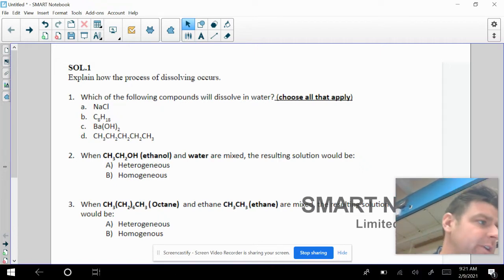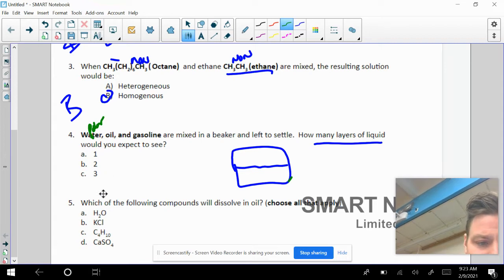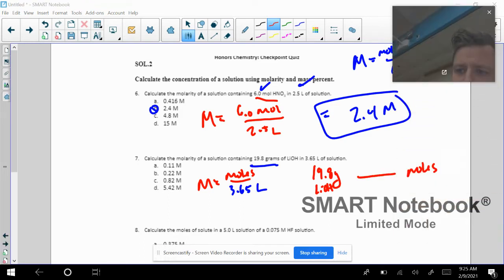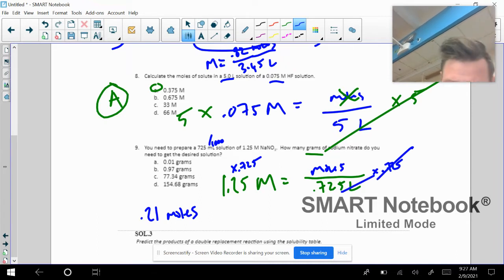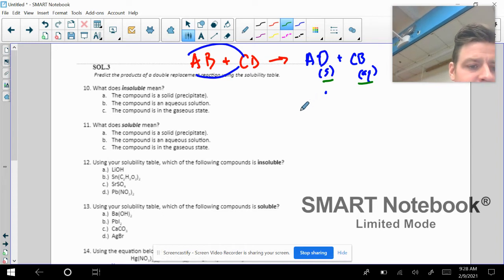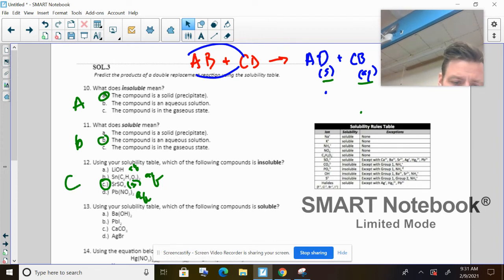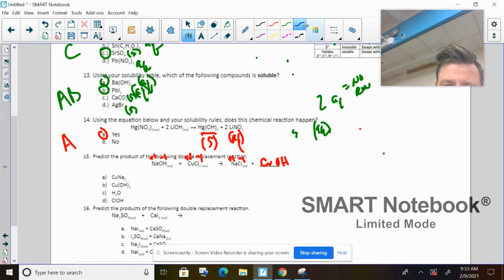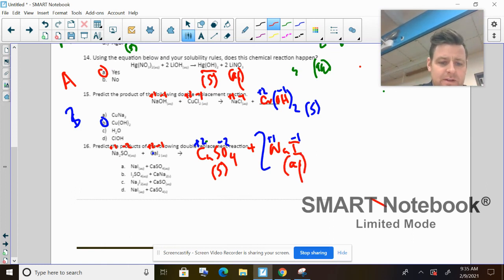LT Solutions 1-3 CP Quiz